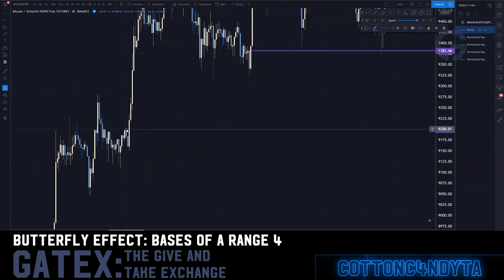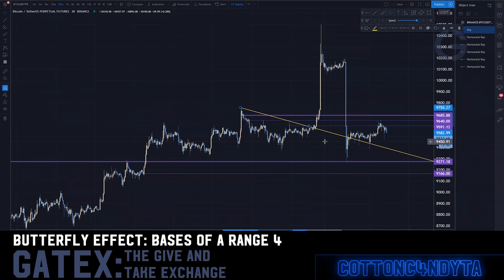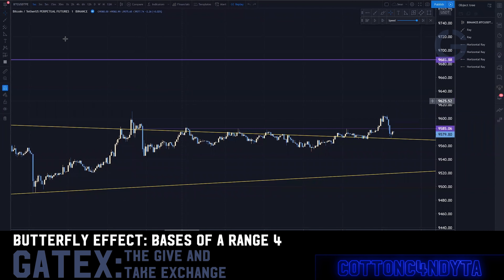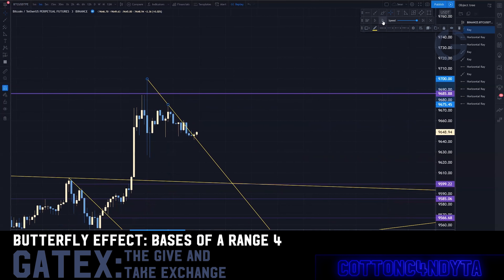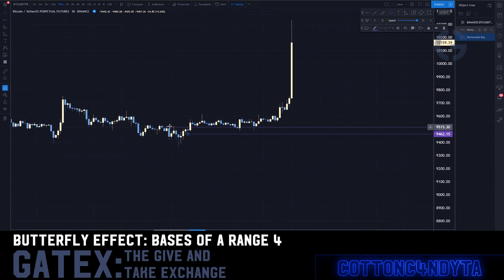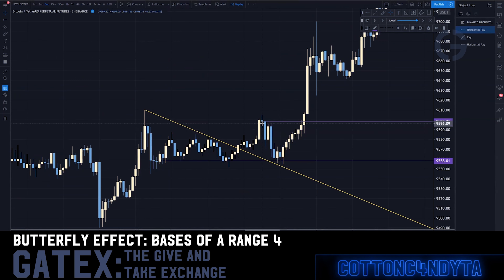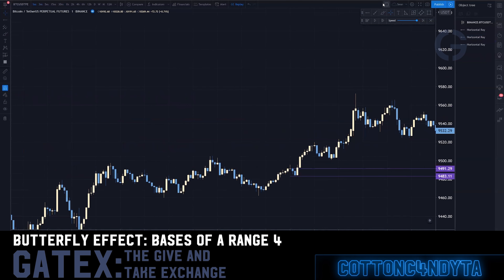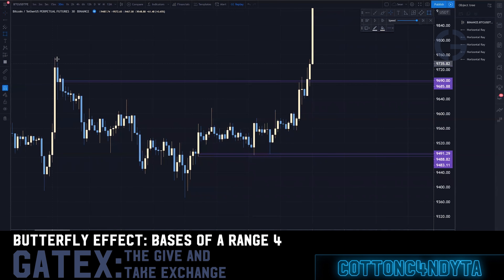Butterfly Effect L51: BASE OF A RANGE 4 (Level 5 Day Trading)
Timecodes
0:00 - Intro
0:16 -